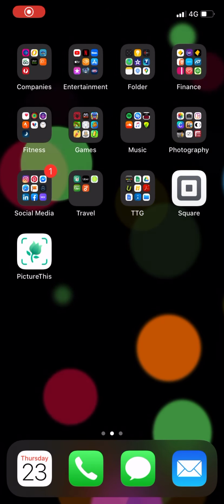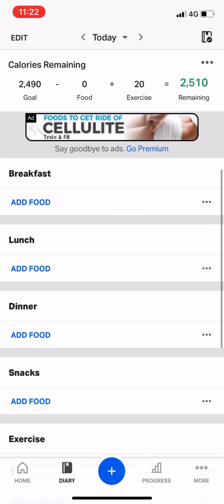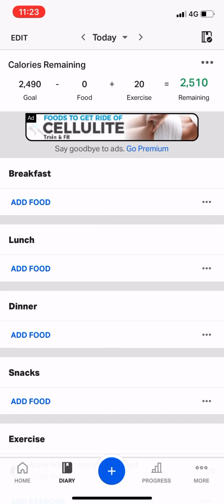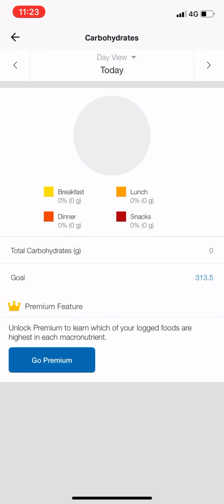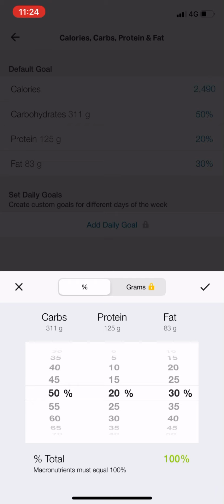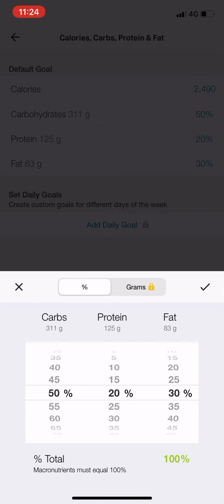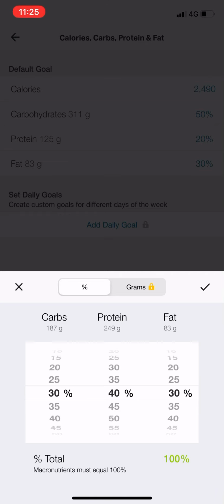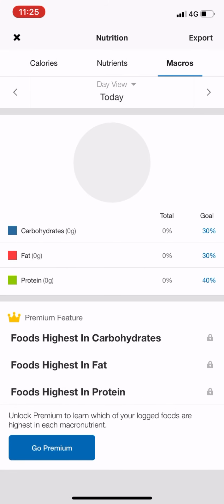CHANGING MACRONUTRIENT PERCENTAGES IN MY FITNESS PAL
This is not nutritional advice nor do I recommend following this advice for your eating. This video is being made purely as a walk through to show my clients how to get to the right My Fitness Pal page.